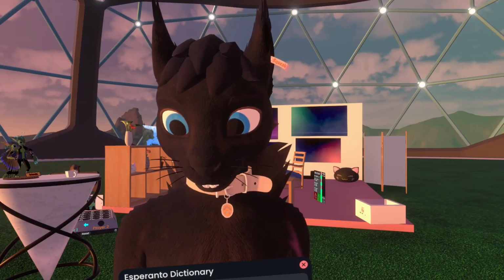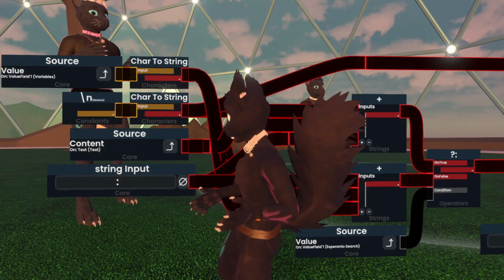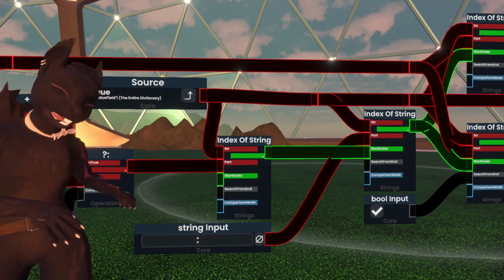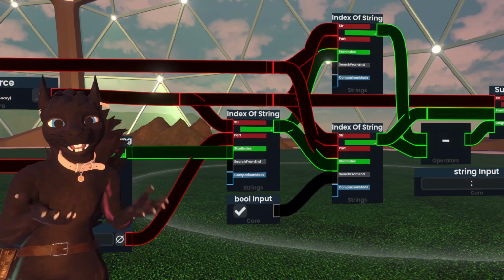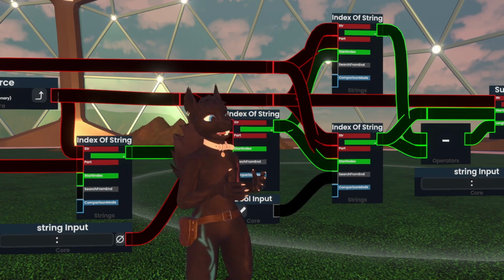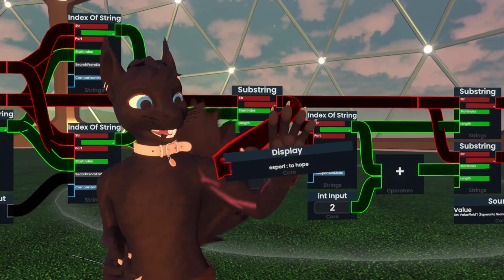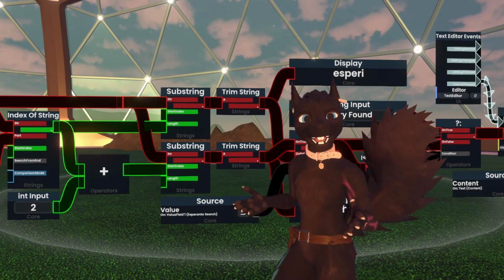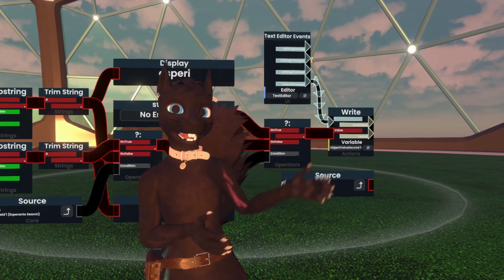String Manipulation in Resonite: A Walkthrough of String Intensive Code (Esperanto Dictionary Build)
Much thanks to everyone who helped! Both with the dictionary itself, and everyone who helped me get to this specific point. I'm happy with my journey in all of Resonite, Esperanto, and Squirrelhood alike. Just looking forward to paying it back however I can.

Timestamps:
0:00 - Intro / Preface
1:32 - Flux Breakdown Start
2:36 - Programming Principle
4:50 - String Theory
6:34 - String Conditional
7:21 - String Theory 2
7:40 - Index of String
8:52 - Programming Principle 2
9:25 - More Index of String
11:00 - Substring
12:28 - String Theory 3
13:26 - Index Offsets
14:16 - Substrings 2
14:46 - Trim String
15:20 - Design Principle
16:48 - Execution Flow
17:42 - Closing Thoughts